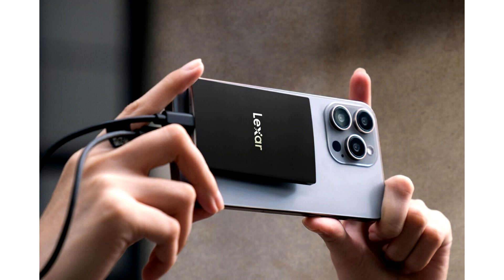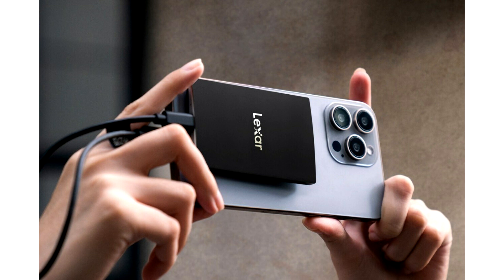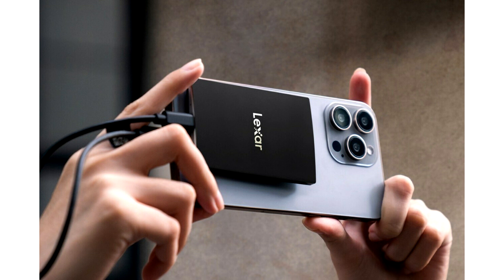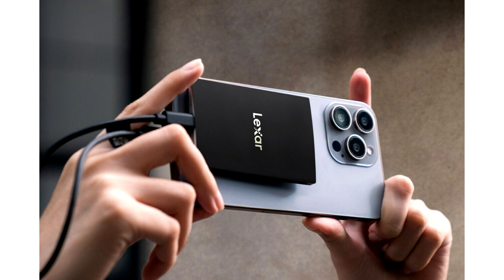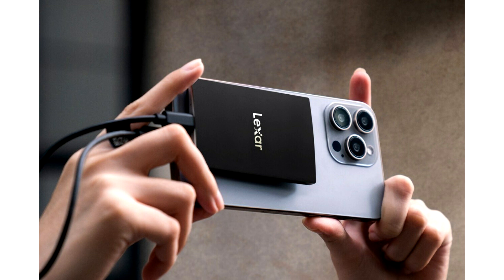Lexar Announces Pricing for the SL500 Portable SSD, a High Performance Drive in a Compact Form Facto